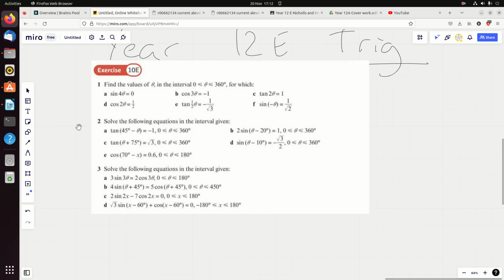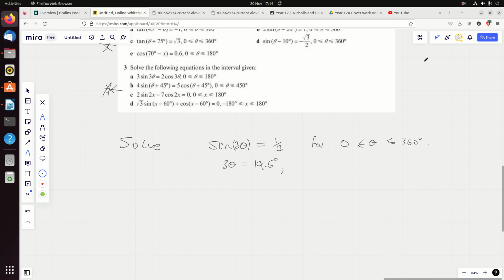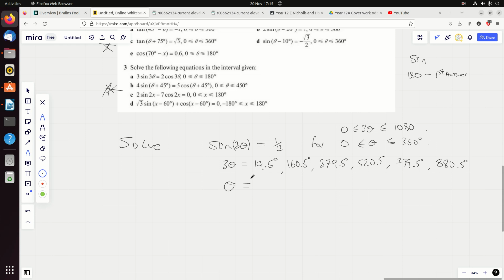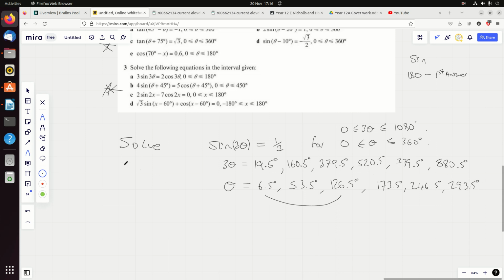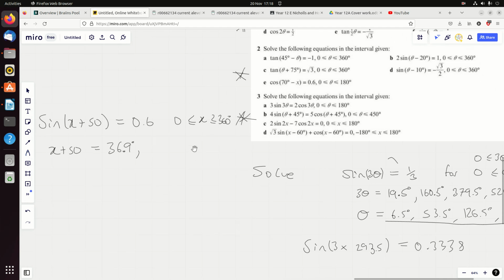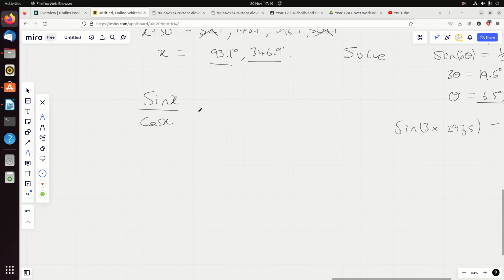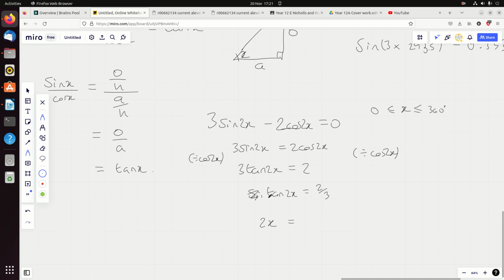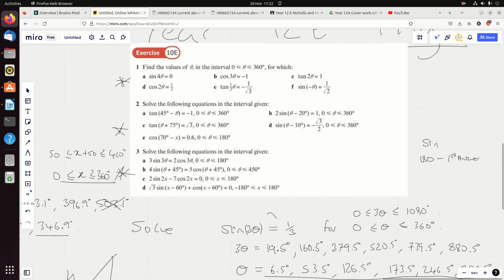Year 12 E Cover Work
Some trig examples demonstrated to give you a hand